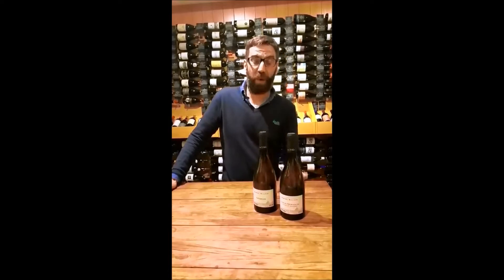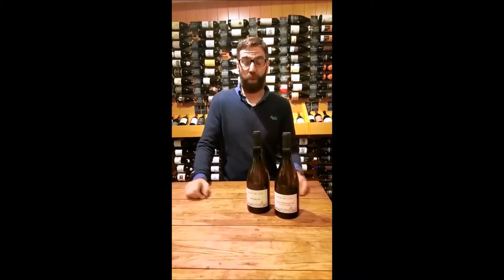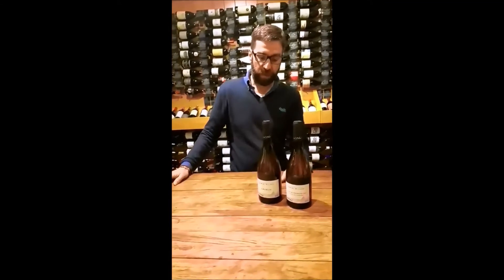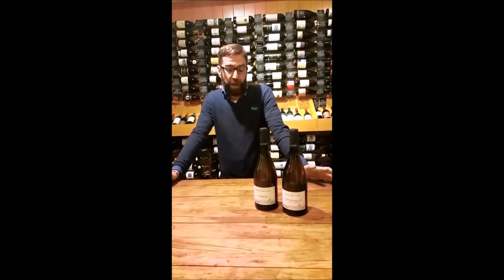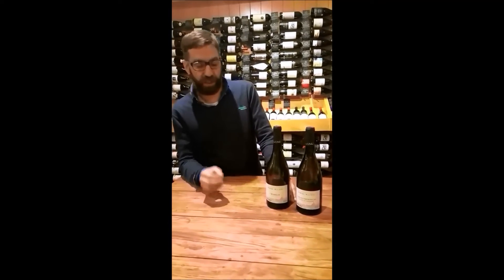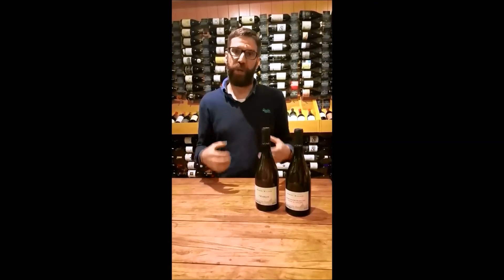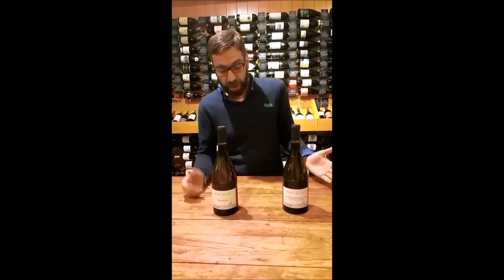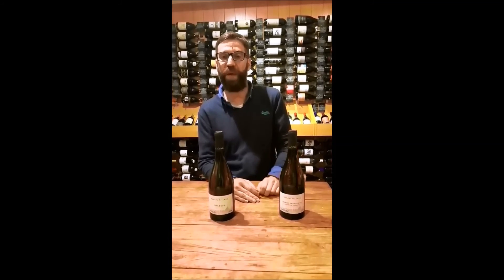Wine Wednesday - Samuel Billaud Chablis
In our first Wine Wednesday, Alan from our Drinkmonger shop takes a look at Samuel Billaud Chablis